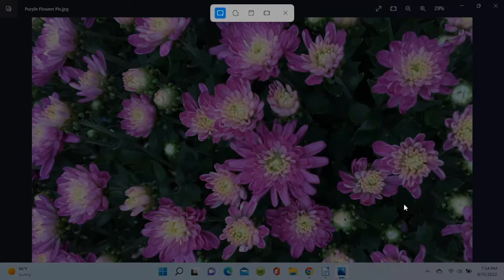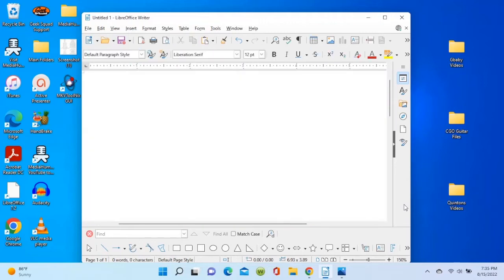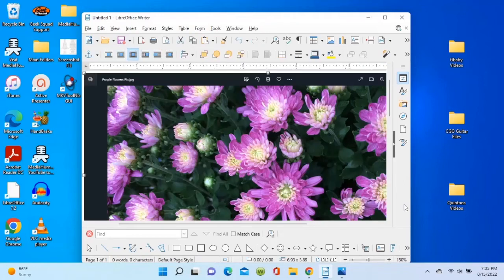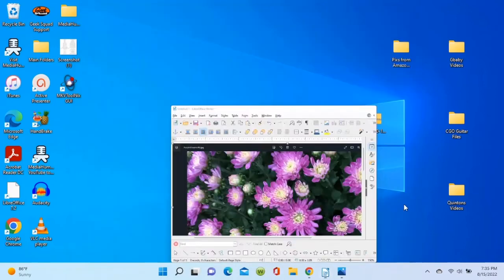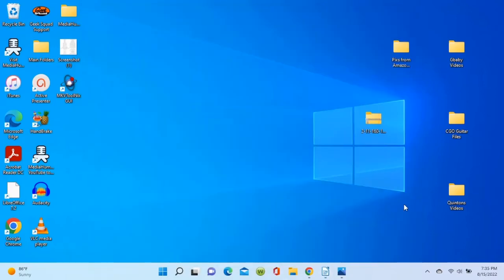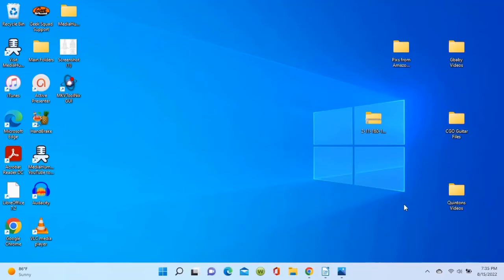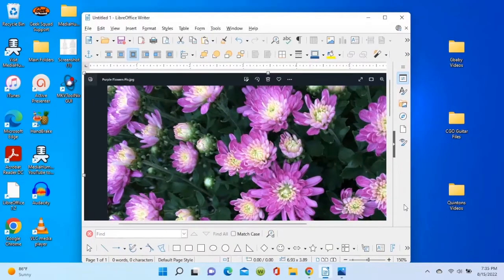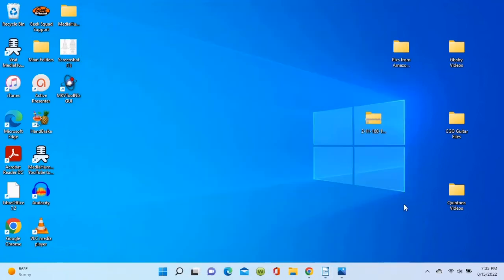How to Screen Shot a Windows Computer Screen Windows + shift + S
A quick easy lesson on how to a take a screenshot and paste into a document. This is a helpful video for beginners to learn a number of Windows short cuts. Making it easy to navigate the keyboard while relying less on the mouse.

keyboard shortcuts covered in this video:
Alt + tab                               switch between amps
Windows + shift + S           screen shot
Windows + down arrow     minimize or hide current window
Windows + up arrow           maximize the current window

This video will help you use the mouse less. Yes, less mouse means
less mousing and better for your wrist health. Use the mouse less.
Please check for my other instructional videos on my channel.

End Music: Ersatz Bossa (Sting) by John Dewey and the 41 Players